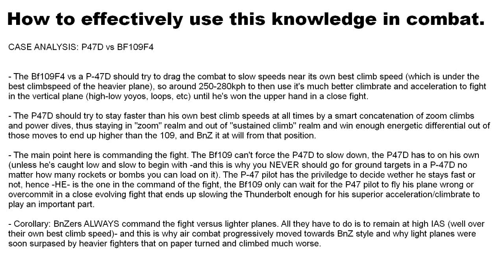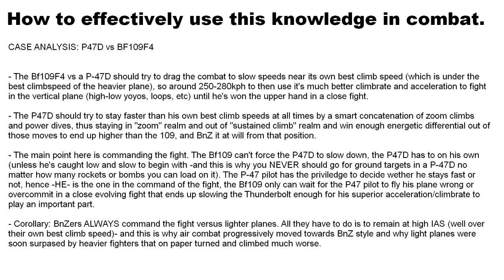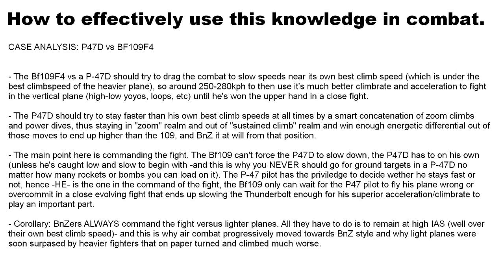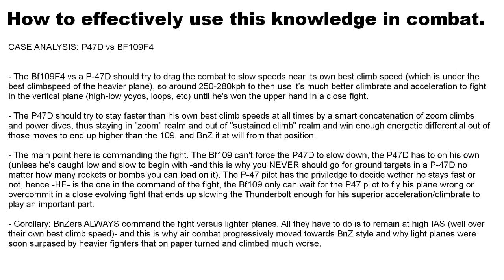Fighter combat school lesson 7: Effective climbing and how to use it in combat.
Hello and welcome to RAMJB's fighter combat school. In this series we'll learn how to fight in a WW2 vintage aircraft. As in anything we can't learn advanced combat maneouvers without even knowing the bassics. So in this series we'll slowly but steadily visit all the important points that are vital on air combat so by the end of it you can be a good fighter pilot.

War Thunder is a free to play F2P free to play WWII aerial combat game currently in open beta.

Please take a look and sub to ShadowVisigoth's channel , he's the guy who made the amazing intro sequence you can enjoy in this series :)

I'm in facebook now aswell!.